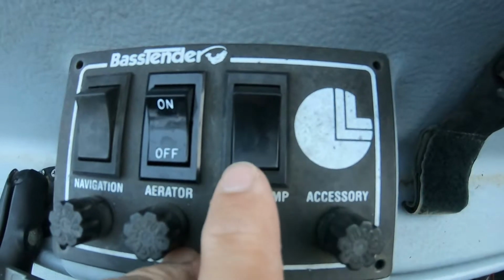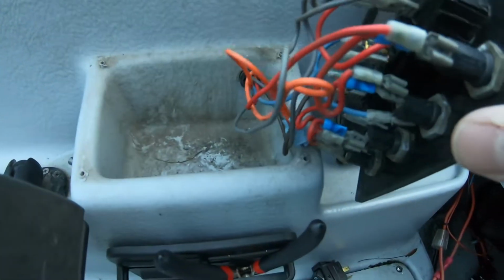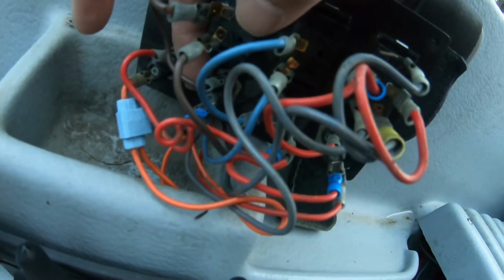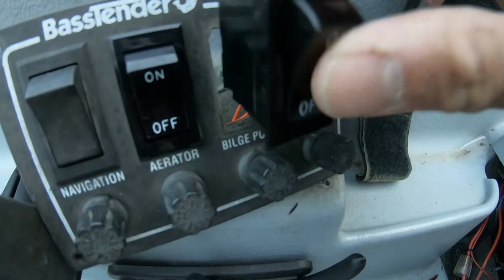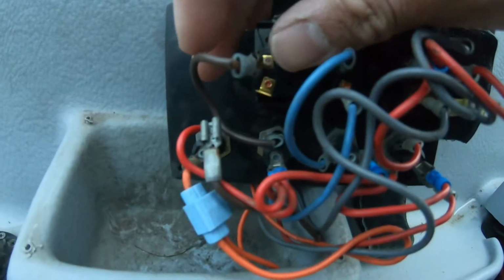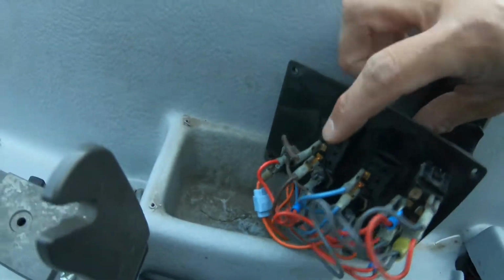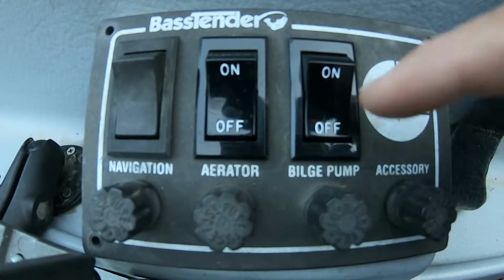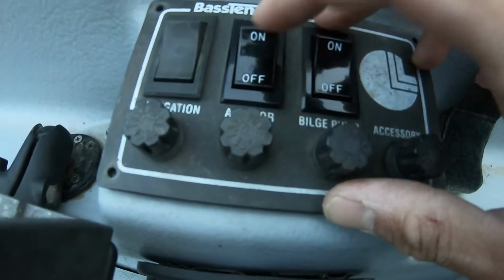Replacing The Bilge Switch On A Basstender 11.3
I found the switch on amazon.
Part: HY 86B Carling Rocker Switch SPST 10A@ 250VAC, 15A @ 125 VAC, 3/4 HP 250VAC, ON/Off